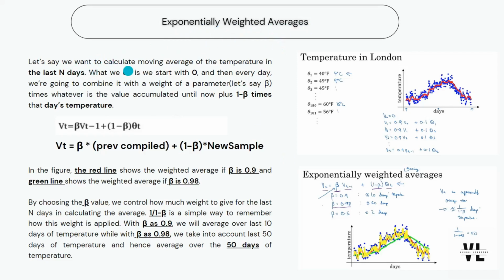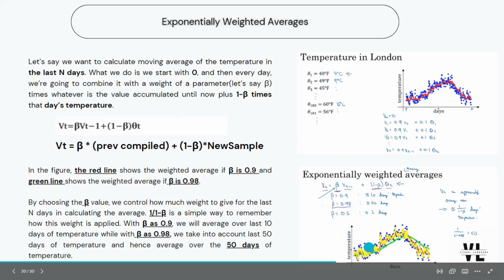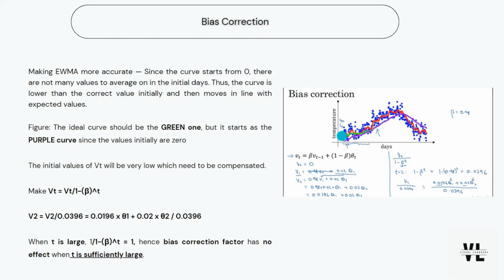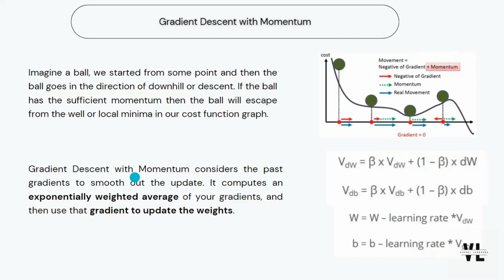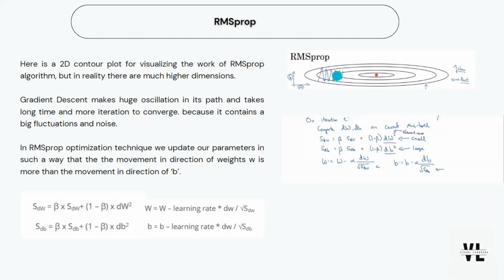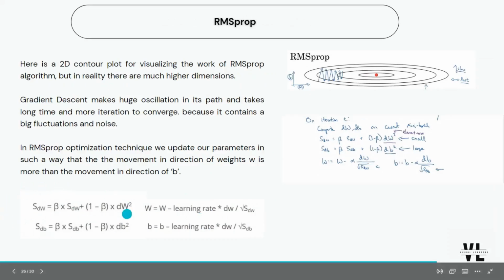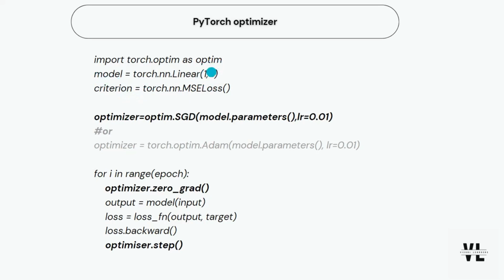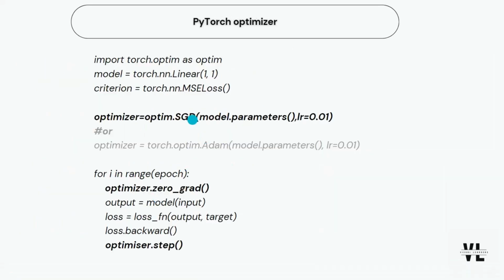PyTorch Basics | Optimizers Theory | Part Two | Gradient Descent with Momentum, RMSProp, Adam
This is the second part of the theory behind the optimizers of PyTorch. Optimizers are methods that change the value of parameters so that losses reach the minimum. They are used to solve optimization problems by minimizing the cost function. This video gives a brief overview of the Gradient Descent with Momentum, RMSProp, and Adam optimizers.

Topics covered in this video:
1. Exponentially Weighted Averages
2. Bias Correction
3. Gradient Descent with Momentum
4. RMSProp
5. Adam